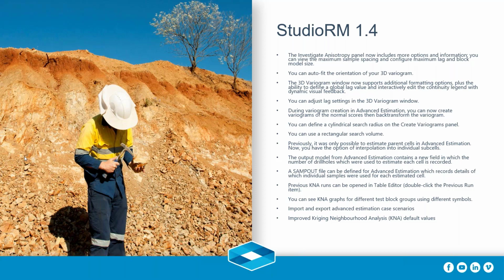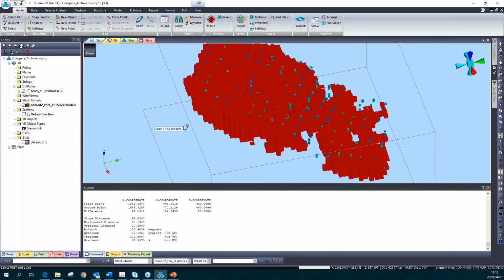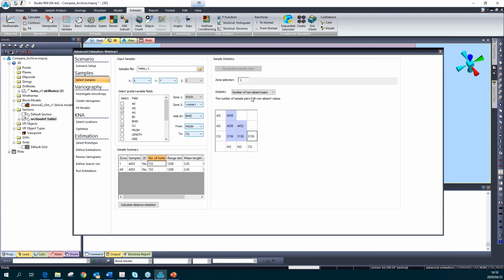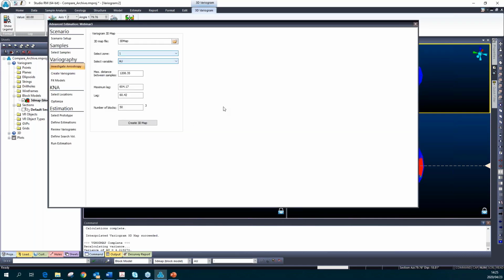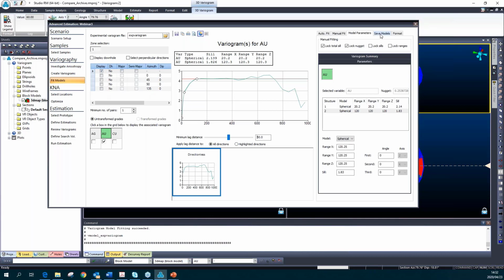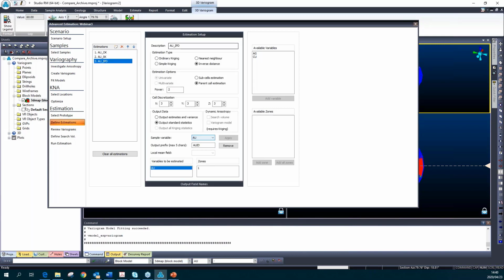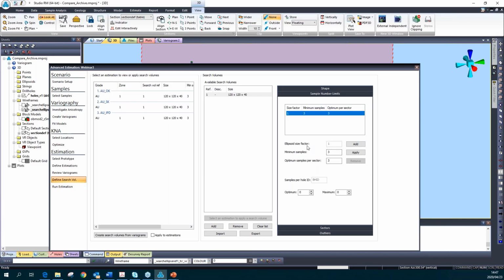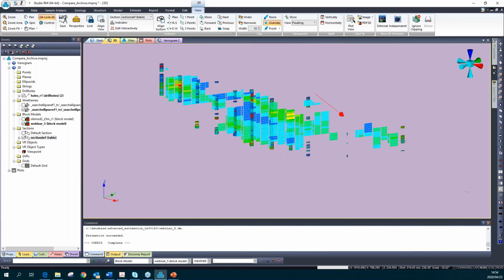Advanced Estimation Webinar - Advanced Estimation Run Through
A practical example in the use of Datamine's Advanced Estimation Module